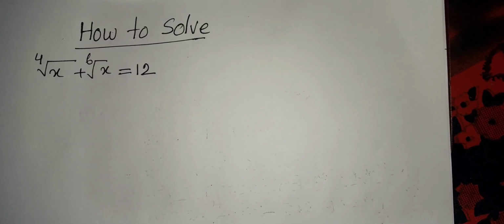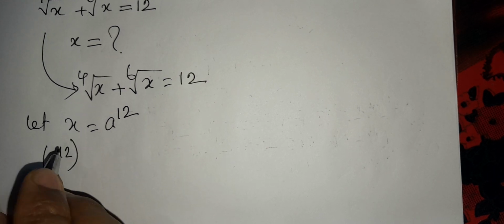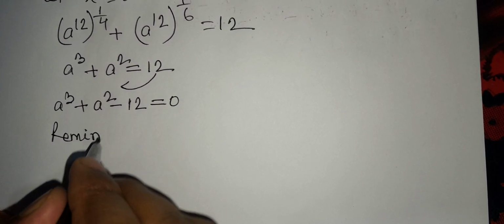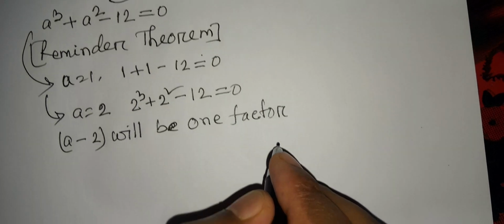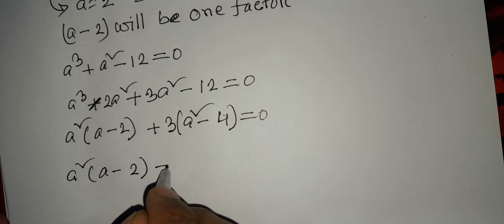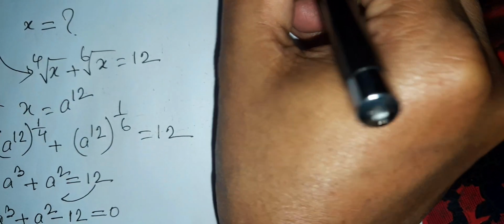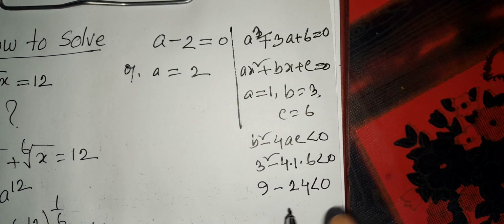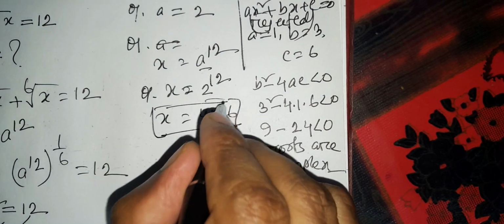A awesome equation solve| math Olympiad problem challenge